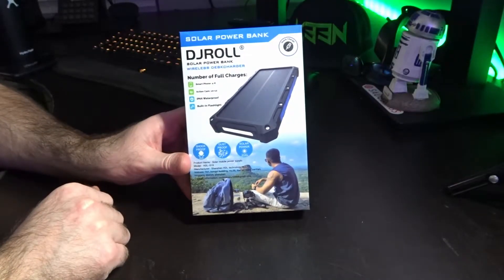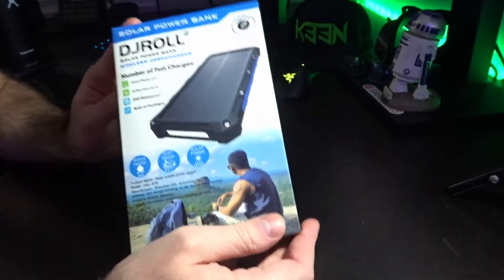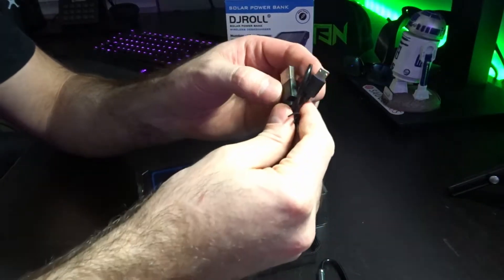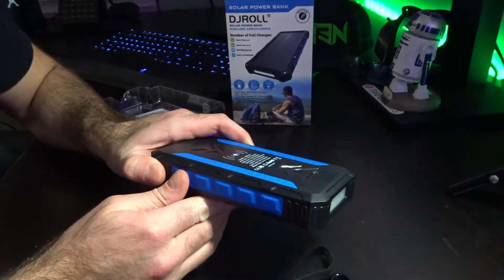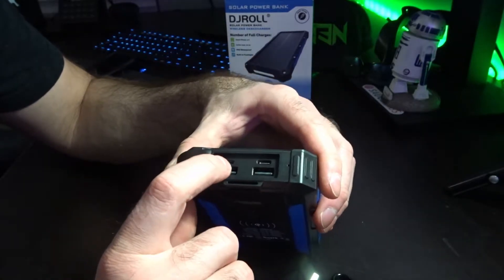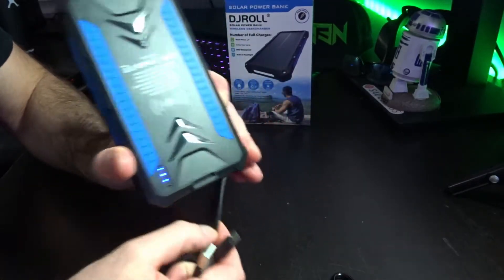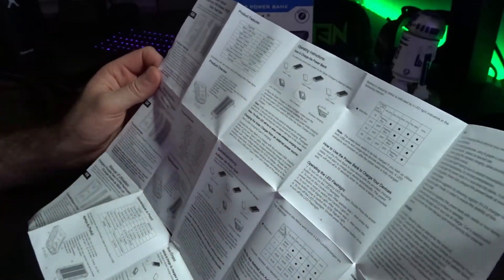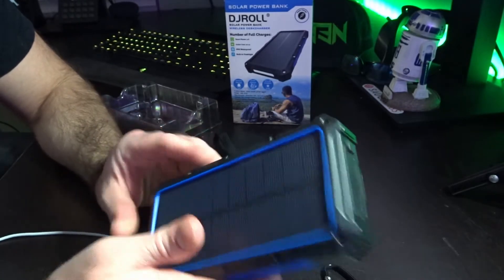This solar power bank is a tank! [Unboxing and review]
I got this Solar Power bank and decided to do an unbox and review of it. This power bank is a tank and holds 36,000 mAh and can charge a device like your phone 4-6 times! It costs $39.99 USD.
Solar Power Bank 36000 mAh, Qi Wireless Charger, DJROLL Portable Solar Charger with Dual USB & Type-C Port 5V/3A Output, IP66 Waterproof Powerbank, Flashlights Cell Phone Charger for Camping Outdoor

TIMESTAMPS:
00:00 - Intro
00:12 - The Product description and features
01:24 - Unboxing
04:39 - Final thoughts